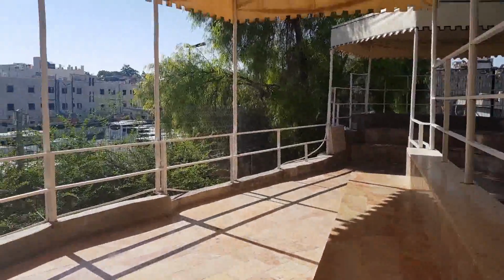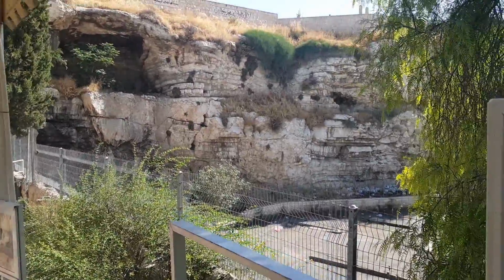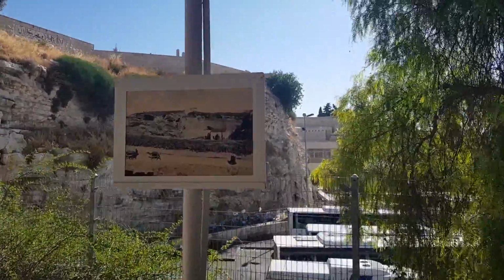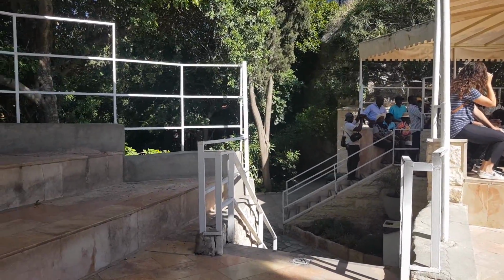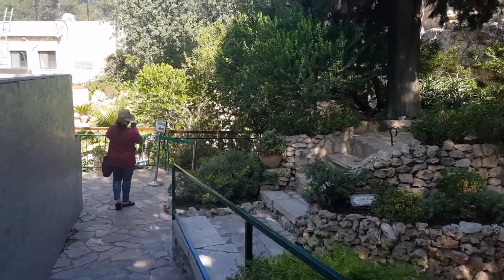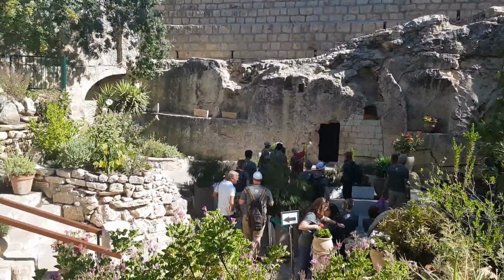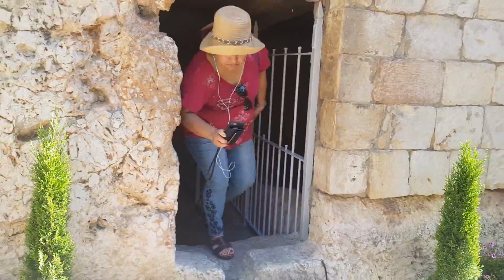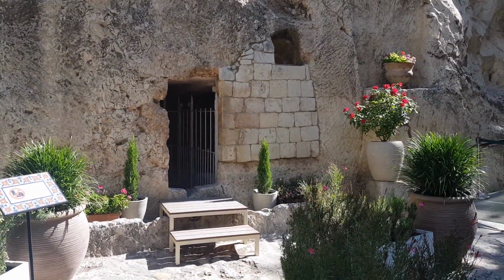Jesus' crucifixion, death, and resurrection site - The Garden Tomb, Jerusalem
An important and personal request from me (followed by information about the Garden Tomb ): unfortunately as a tour guide I have not worked since February 2020.
I would be happy if you could share the site with your other friends who are interested in the rich and sacred history of the place

The Garden Tomb is a site of Christian worship and witness located in the heart of historic Jerusalem, just outside the Old City walls. Within this peaceful and contemplative garden, there are several antiquities of interest, including an ancient Jewish tomb which many believe is the site of Jesus of Nazareth’s burial and resurrection.

In order to preserve and maintain this special site, the grounds of the garden were purchased in 1894 by The Garden Tomb (Jerusalem) Association, a Charitable Trust based in the United Kingdom. The association is comprised of people from many different denominational and national backgrounds, united by the glorious message of the death, burial and resurrection of Jesus Christ. The site is maintained by volunteers that come from around the globe and join a team of local Palestinians and Israelis.

According to the scriptures, Jesus was crucified in a place named “the Skull” (Golgotha in Aramaic). In the mid-19th century, several Christian scholars suggested that the rocky escarpment, which can be viewed from the garden, marked the place of the Messiah’s crucifixion.

They noted its proximity to the main city gate, its association with executions according to local tradition, and its physical resemblance to a skull.

In the gospels we read that “at the place where Jesus was crucified there was a garden and in the garden a new tomb in which no-one had ever been laid” (John 19:41). Archeological evidence, including an ancient winepress, suggests that this place was an agricultural garden in those days, and inside the garden, an ancient Jewish tomb has been found, perhaps the empty tomb of Jesus.

guided-tours-garden-tomb for over 120 years, the Garden Tomb has shared the story of the Messiah’s crucifixion and resurrection with countless visitors from across the globe. Some believe that this garden is the setting of those gospel events.

However, the question as to whether this is the same tomb in which the Messiah was buried is ultimately unimportant. What is important is that visitors to this garden have an encounter with the living Messiah today. This is our prayer and ministry.

In 2000 I became a registered liscenced tourist guide.

Following upon many years of travel around the world, which was highlighted by a very exciting emotional and soul-searching meeting with the Dalai Lama, I realized that I had a mission. To pass on the the history of the Holy Land, its religions, and in particular, the birth and development of Christianity.

Parralel to my studies, and in order to earn a living, I was employed for many years in advertising. What I learned there was how to attract the publics attention, generate and, increase interest, and assimilate information.  All this I use as tools to describe, explain and deepen the interest in the sites that we visit. From my experience, I have learned that in this way, the Holy Land becomes more than just history, and that the large stones that we see scattered about in dissaray, join together one by one until they become - a Byzantine Church. This also happens when I lead a group of Pilgrims in the Steps of Jesus. We climb to the peak of Mount Precipice, "glide" over the land to the Sea of Galilee, land on the water and "see" the miracle which enfolds before us. This is a many faceted experience. Not only history which you will remember and cherish, but an experience which I hope will be inplanted in your hearts and minds, and will accompany you all the days of your life.